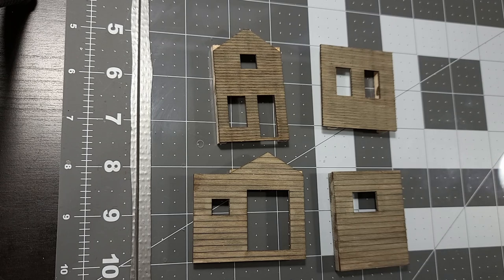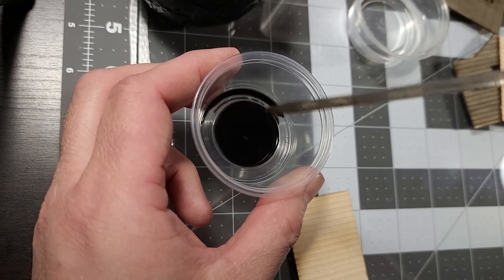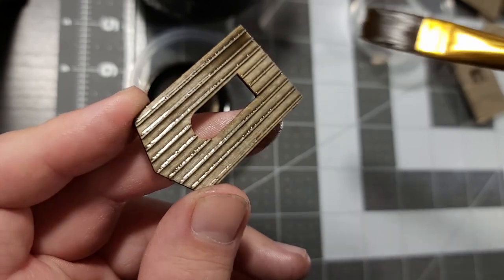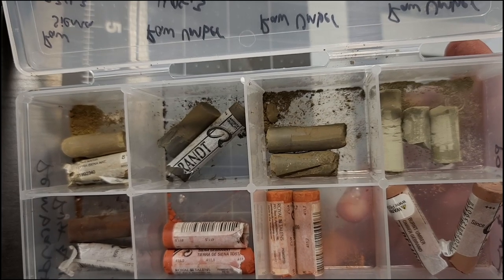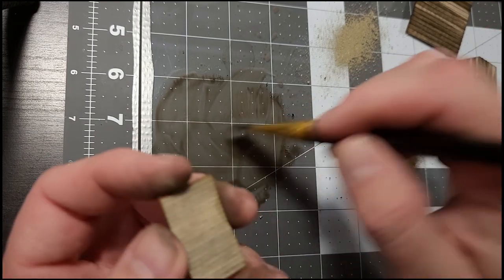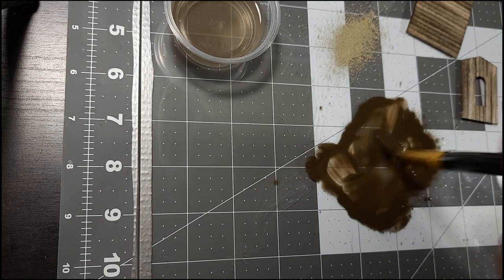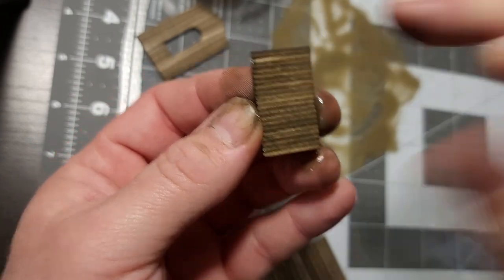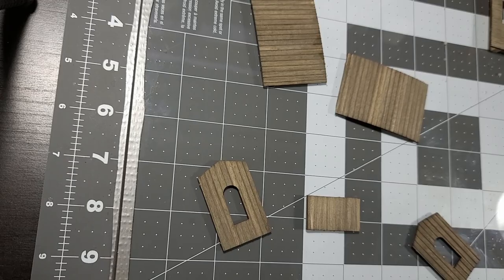Weathering Wood Effect Using Pastels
I am not an expert nor do I claim to be one at his hobby, I am only human. With that being said, when working with isopropyl alcohol, please be in a well ventilated area and not stuck in a small closet like myself. I do have fans circulation my workspace into a bigger room with open windows and doors.

I did not invent this technique. I stumbled upon this when I purchased a Sierra West model perusing through their website. There was a video on this method and I decided to try it. To my amazement, I was surprised on how well it looked only because it was too easy. Sometimes I feel if thing look hyper realistic, there must have been several complicated steps to take.

The pastels I used for this video are from Rembrandt. The color is raw umber and the shades I used are 408.3, 408.5, and 408.9. I purchased mine at Blick, which is a brick and mortar art supplier here in Portland. They do have a website